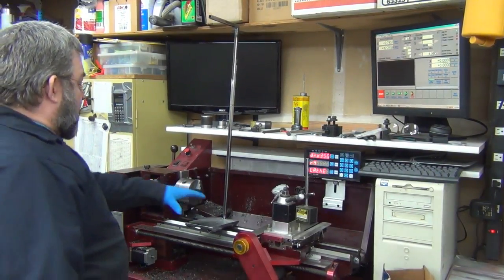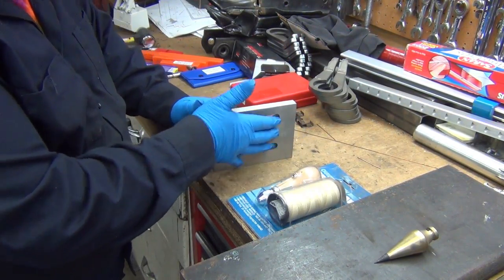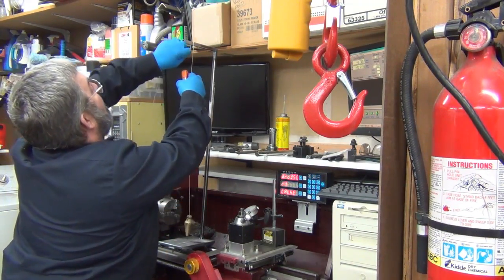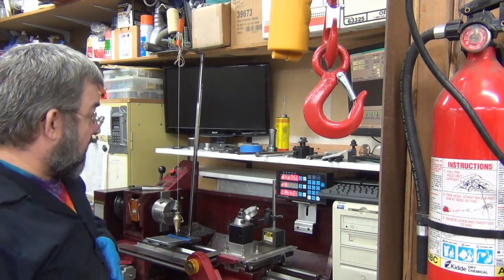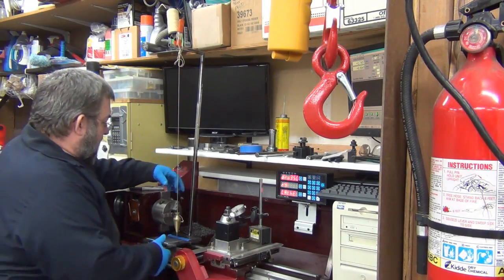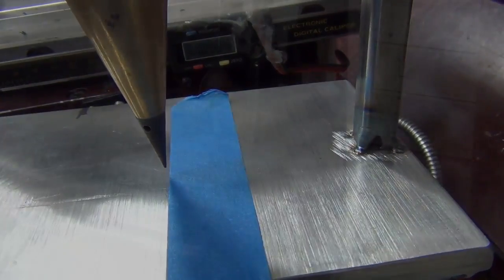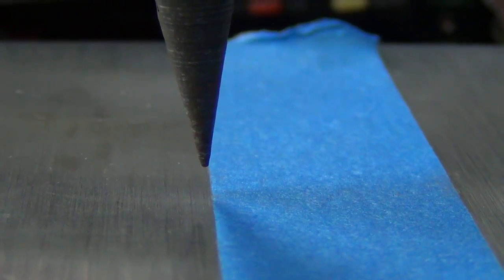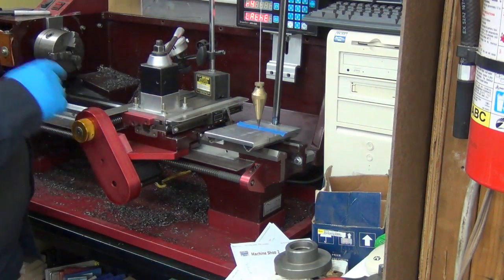Lathe Leveling - pt2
Finishing up on the leveling of both lathes using a method a found by Dale Derry.